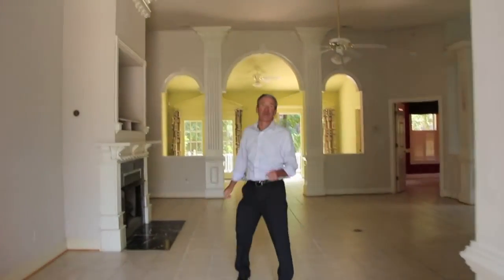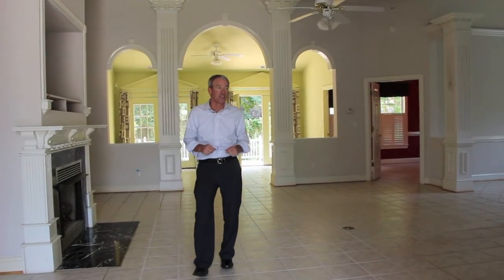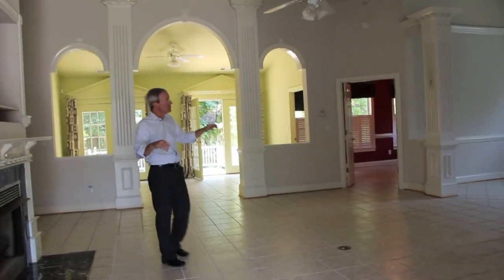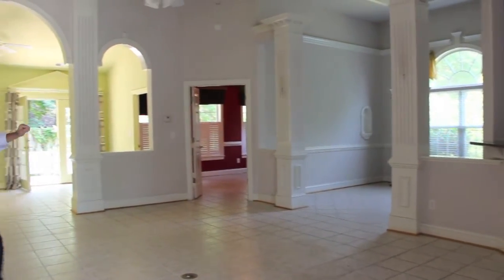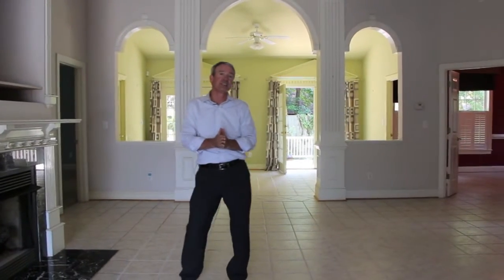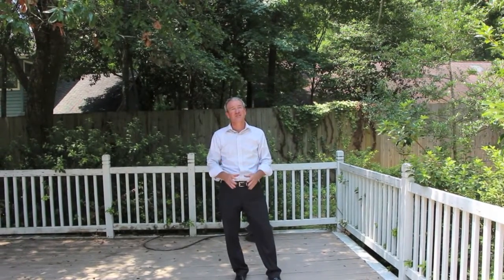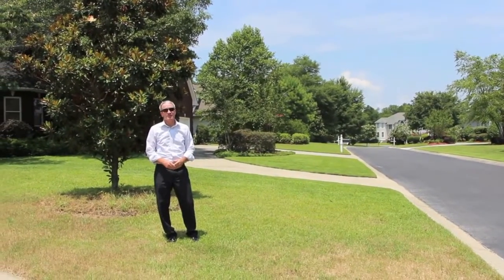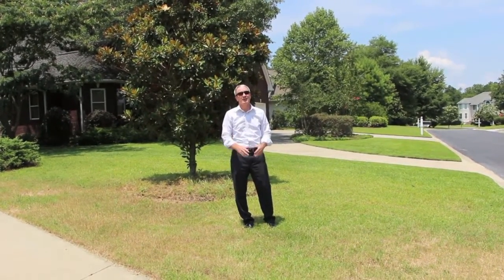Bank Owned - Big Landing - Little River, SC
2391 Island Way, Little River, SC. Bank owned foreclosure. Great floor plan in a gated waterway community.